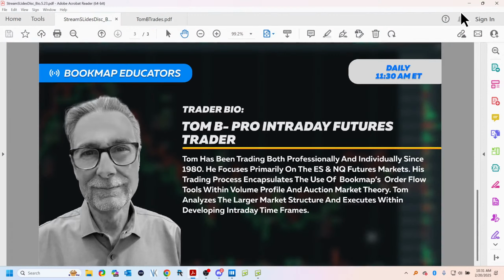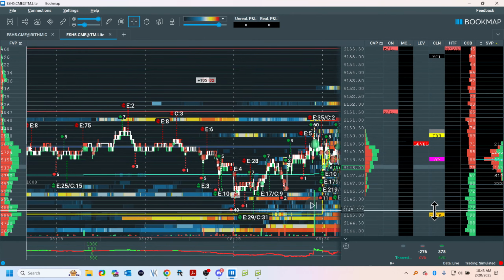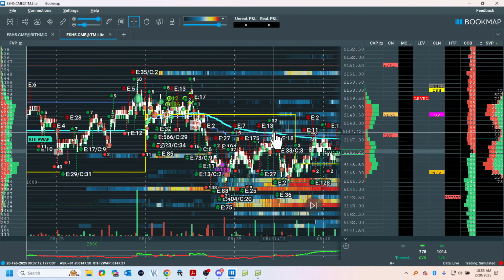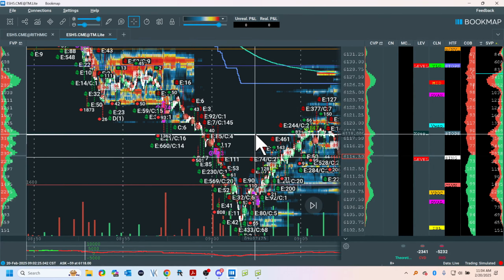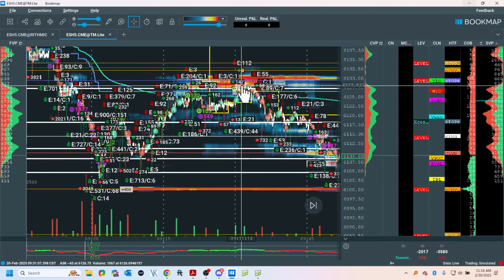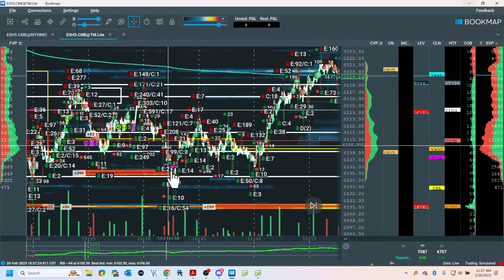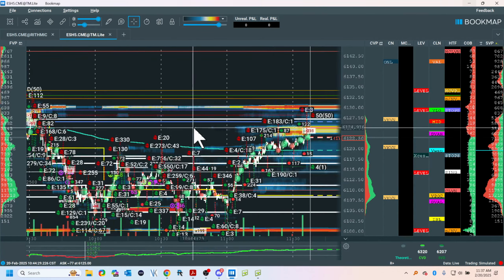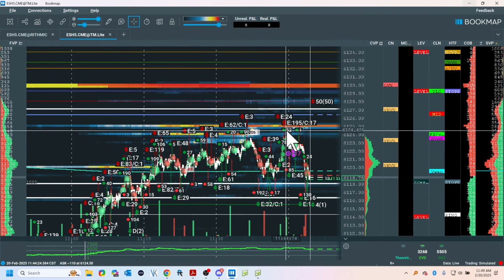Anticipating Major Moves - Higher TF and SetUps with Tom B at The Traders Lab